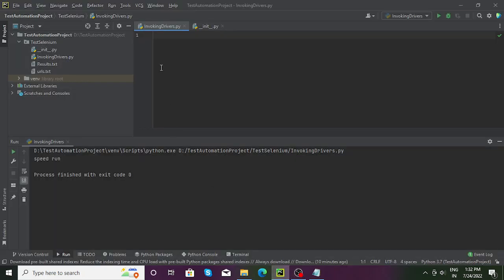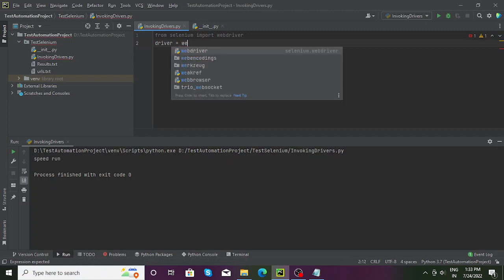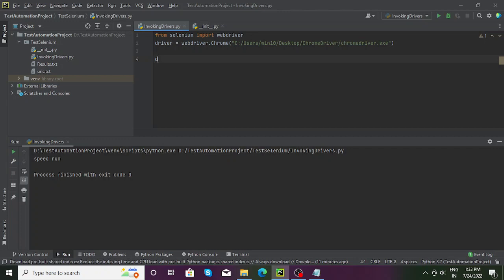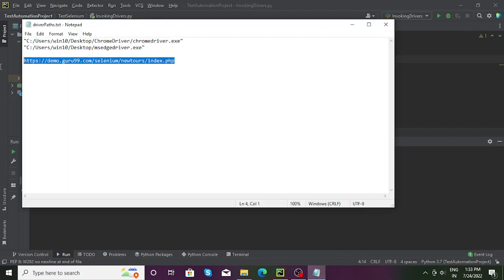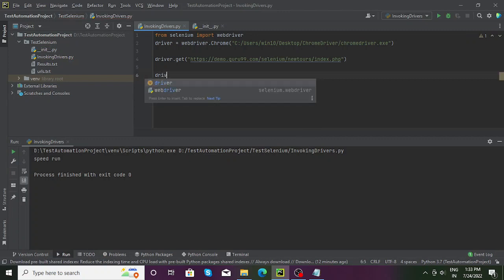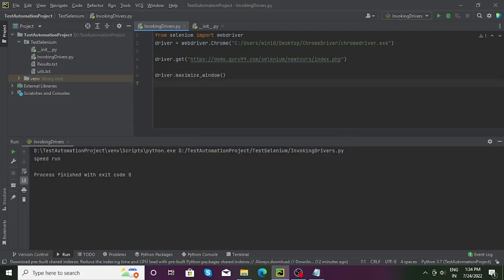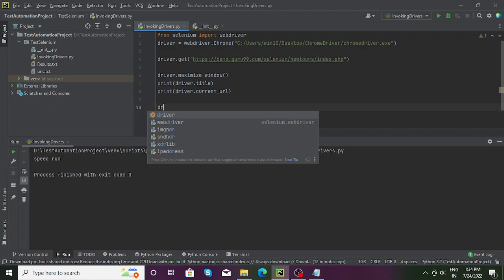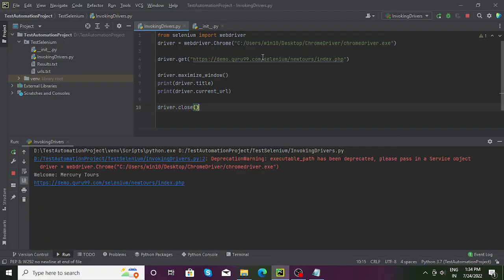Selenium using python speed run #1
This video is for quick refreshment on selenium using python topics.